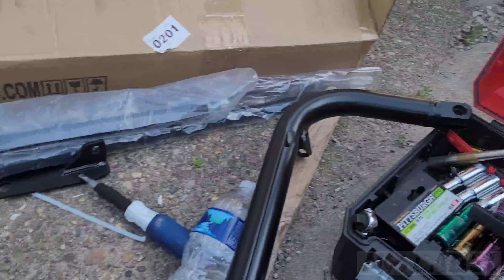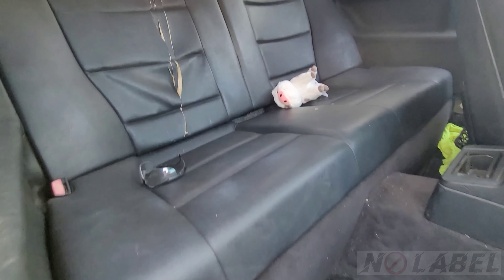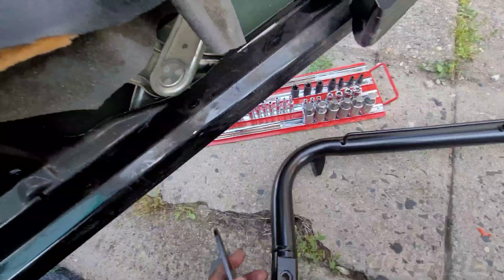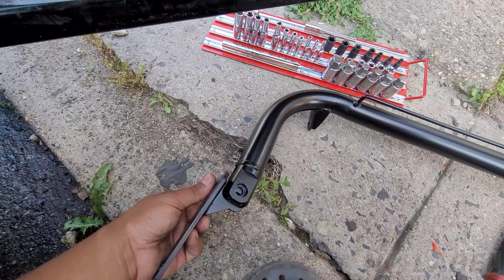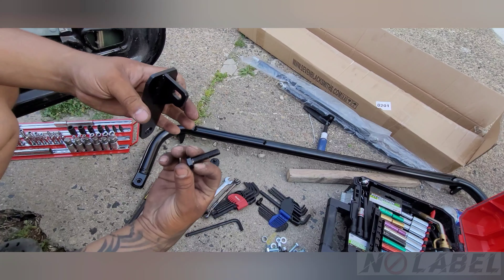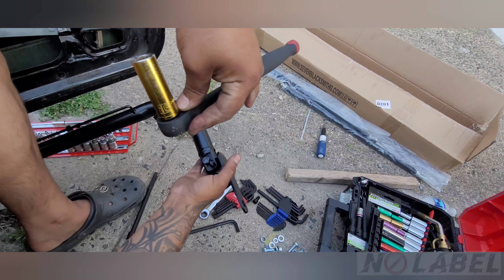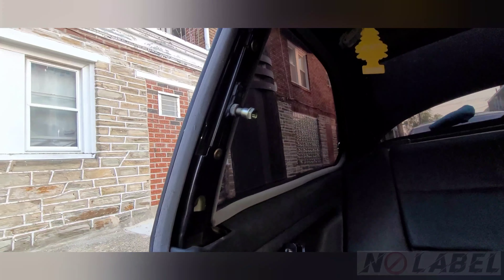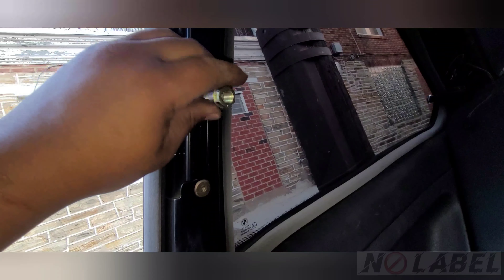BMW E36 Amazon Harness Bar Install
79.60$ on Amazon

WE DO NOT OWN COPY RIGHT'S FOR MUSIC IN OUR VIDEO'S
OR ANY OTHER CONTENT IN THIS VIDEO